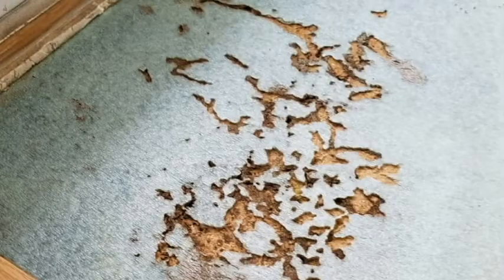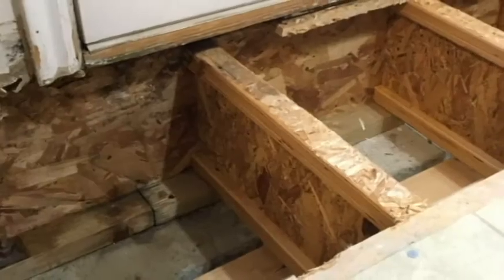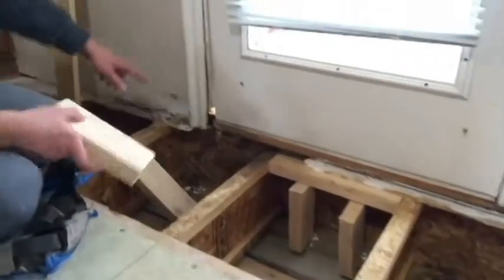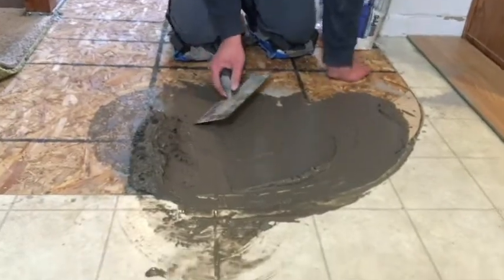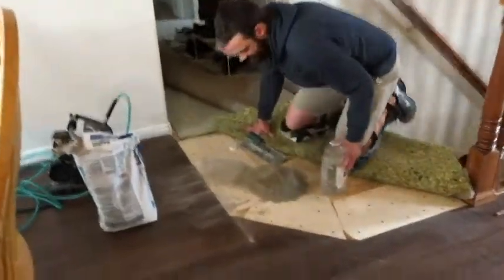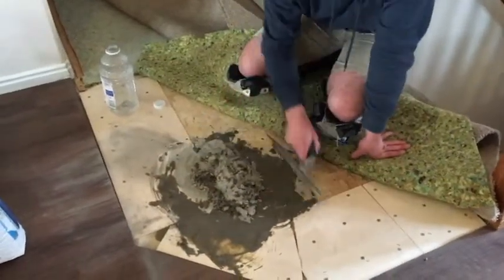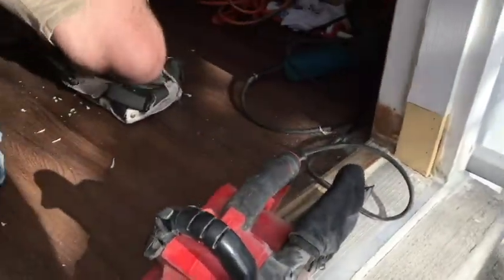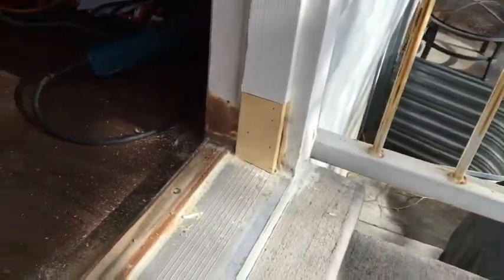How to Replace a Floor (and Repair Subfloor Damage)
FLOOR DAMAGE!!! A chance for my stepsons to see what it's like under a floor, and some of the process of floor repair and replacement.  This is an example of a skill that you could learn, if you like to work with your hands. Thanks to Jake Jones for letting me film his work and interview him in the process.

0:00 Intro discovered we had termite damage
0:37 Intro to Jake and what the problem was
1:56 Showing area of termite damage and planned repair to subfloor
2:52 Where Jake learned to do floors
3:25 Applying lightweight filler
3:45 New flooring being laid (time lapse)
4:25 Mixing cement to fill gaps - leveling flooring to carpet
5:25 Reinstalling carpet at edge of flooring
6:05 Door seal repair
7:00 Questions for Jake - How did he get into flooring? What kind of tools are needed and how do you get them?
8:17 Reminders and outtakes